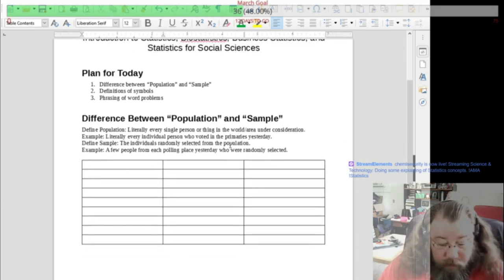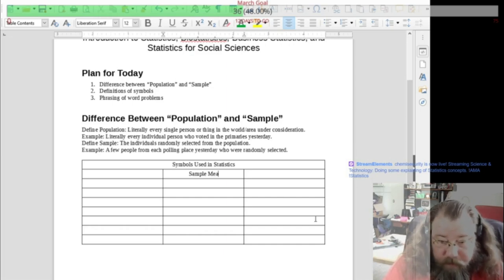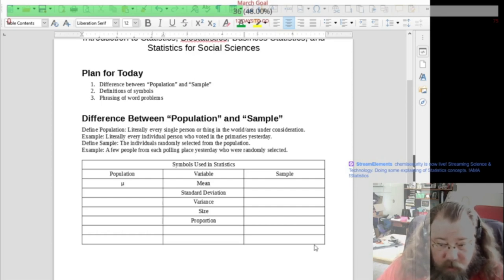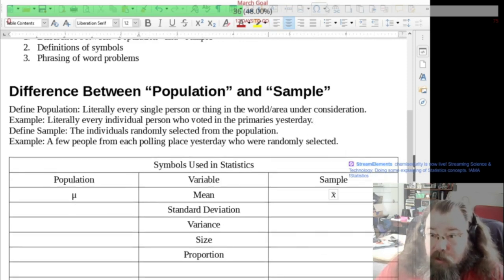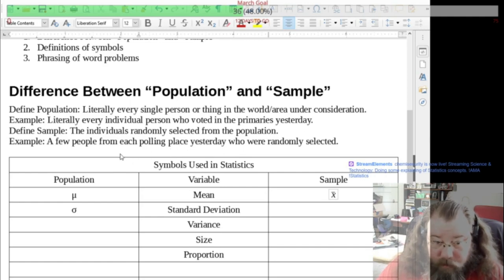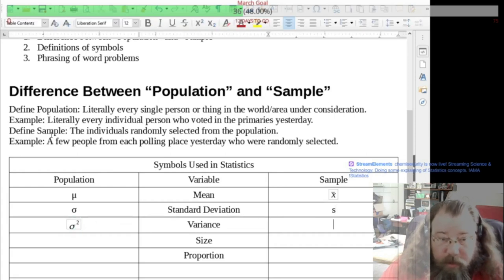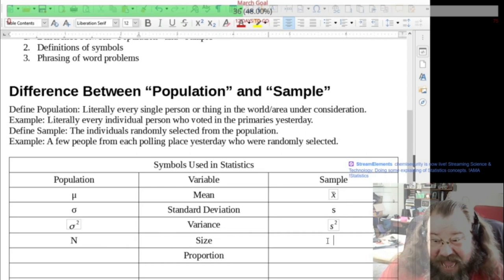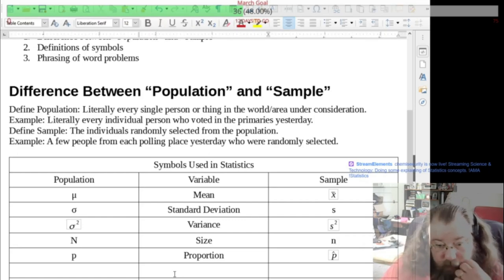Difference Between Statistical Population and Sample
In statistics, there is a difference between a "population" and a "sample", and each has it's own set of symbols.